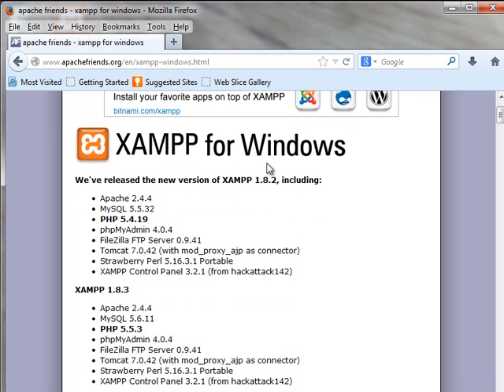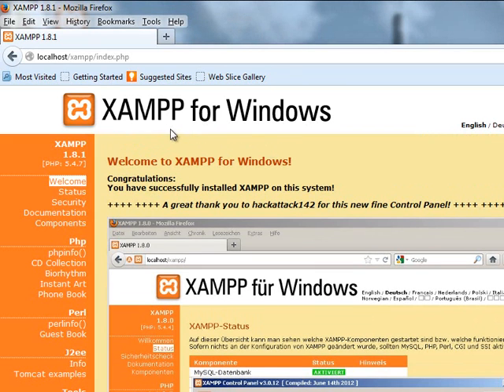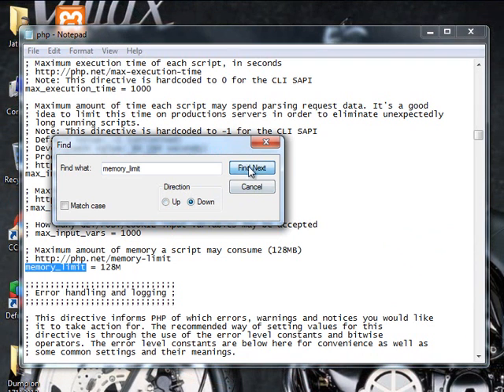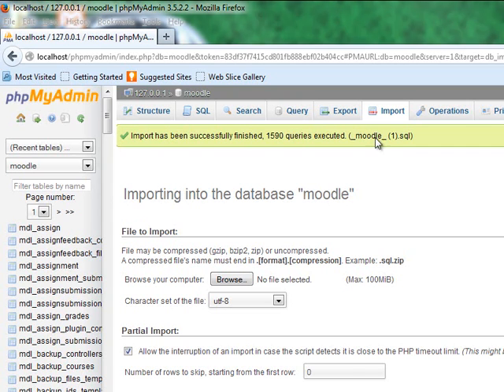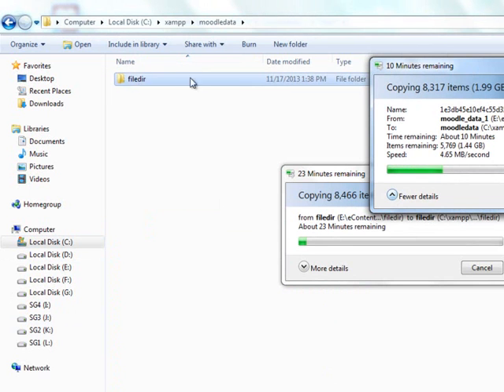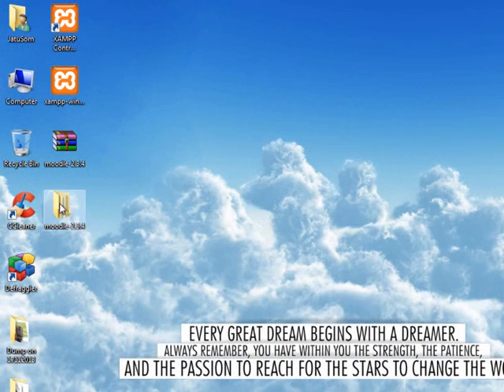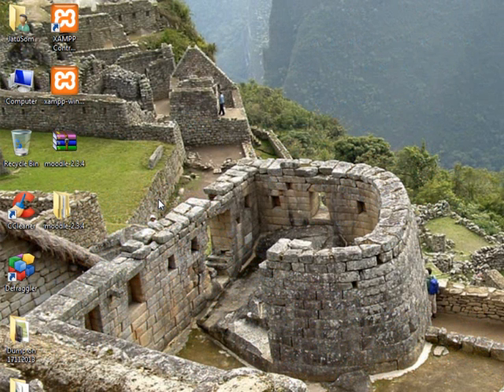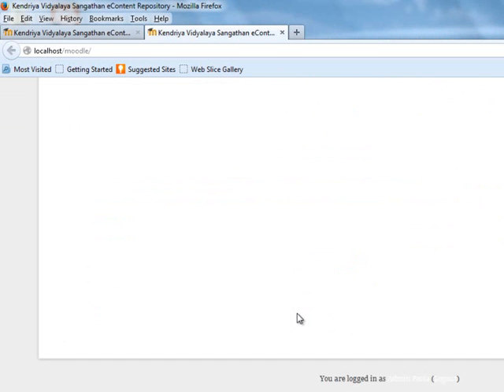Step by Step Installation of KVS eContents Repository.